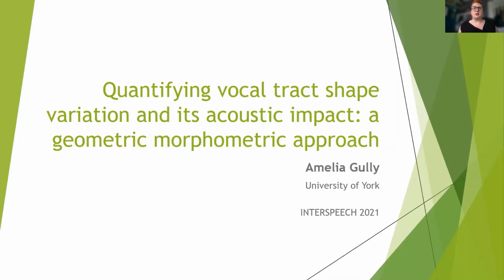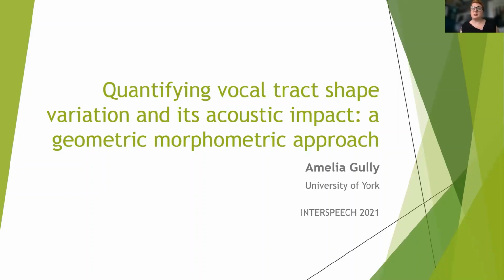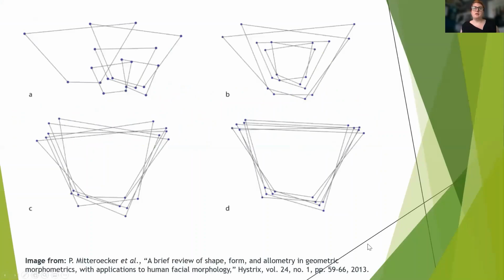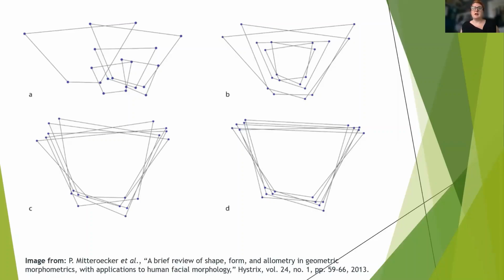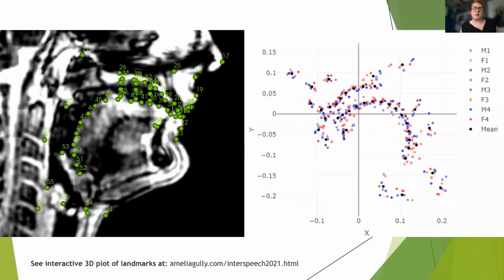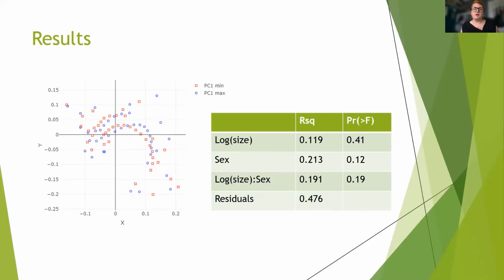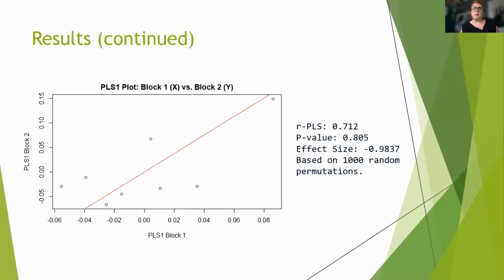Quantifying vocal tract shape variation and its acoustic impact: a geometric morphometric approa...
Title: Quantifying vocal tract shape variation and its acoustic impact: a geometric morphometric approach - (3 minutes introduction)

Authors: Amelia J. Gully (University of York, UK)

Category: Phonetics II

Abstract: The shape of the vocal tract varies considerably between individuals. The relationship between detailed variation in vocal tract shape and the acoustics of speech is not yet well understood, despite its potential for increasing understanding in the fields of voice biometrics, forensic speech science, and personalised speech synthesis. One reason that this topic has not yet been extensively explored is that 3D vocal tract shape is difficult to quantify robustly. Geometric morphometrics is a technique developed in evolutionary biology for statistically valid quantification and comparison of anatomical shapes. This study makes use of 3D magnetic resonance imaging data of the vocal tracts of eight individuals, and accompanying audio recordings, combined with geometric morphometric techniques to determine whether the method offers useful information for speech science. The results suggest a linear relationship between the shapes of the vocal tract and output spectra, and there is evidence of possible sexual dimorphism and allometry (a systematic variation of shape with size) in the vocal tract, although due to the limited sample size the results did not reach statistical significance. The results suggest that geometric morphometrics can provide useful information about the vocal tract, and justify further study using this technique.

d04s05t08trim